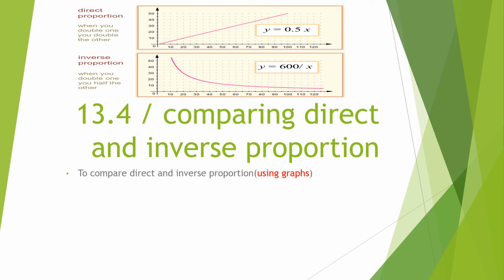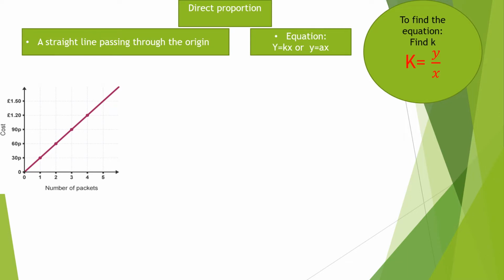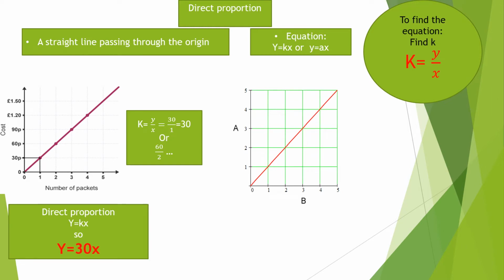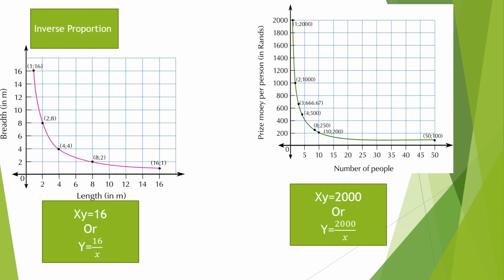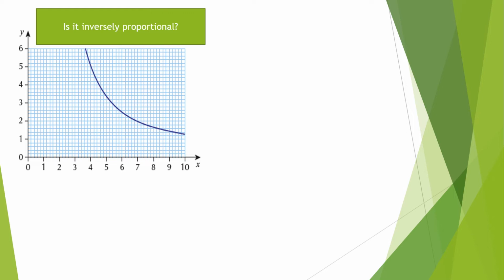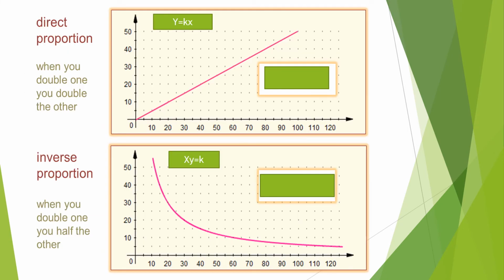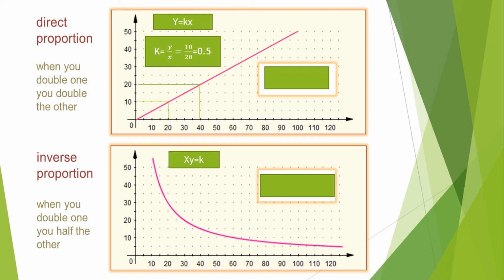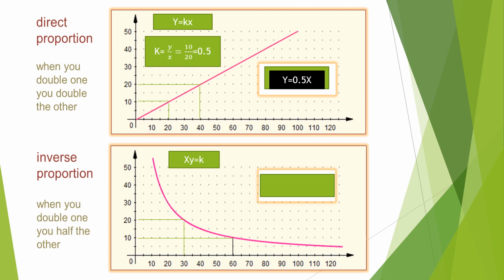Al Najah_Grade 7:Comparing direct and inverse proportion using graghs